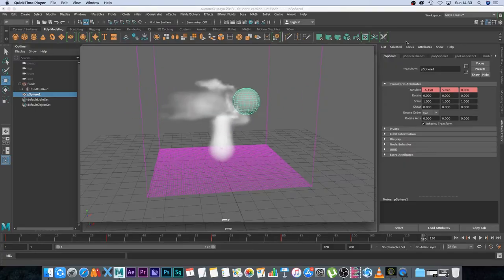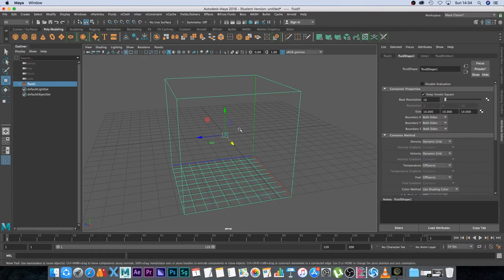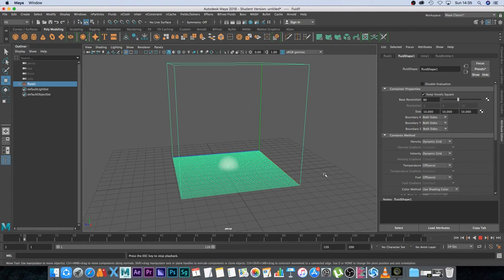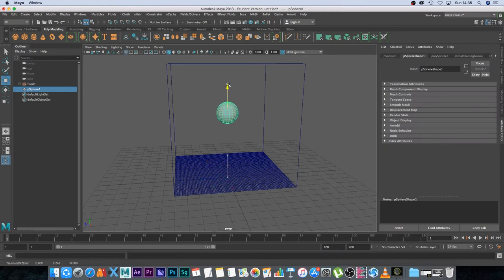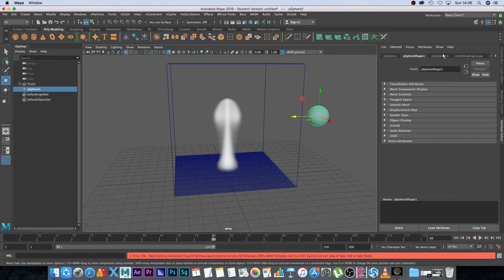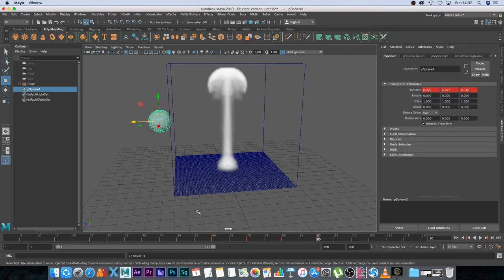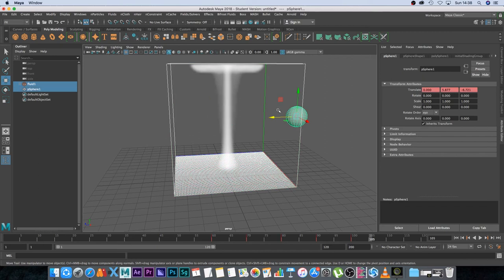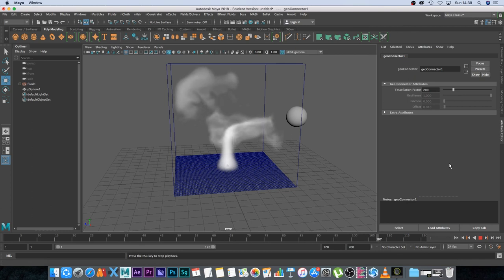Maya Smoke Collision Tutorial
Tutorial: Maya Smoke / Fluid Simulation Collision

In this tutorial I show you how to make objects interact and collide with your smoke and fluid simulation in Maya 2018.

If you don't have a copy of Maya 2018 you can download a free, fully functional, educational version from Autodesk's